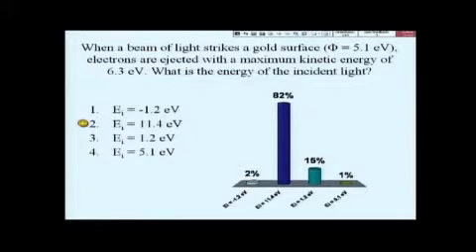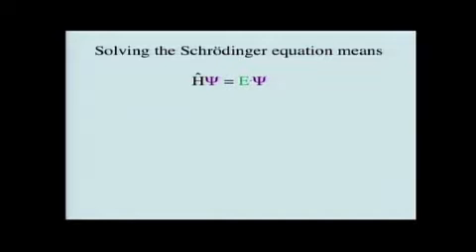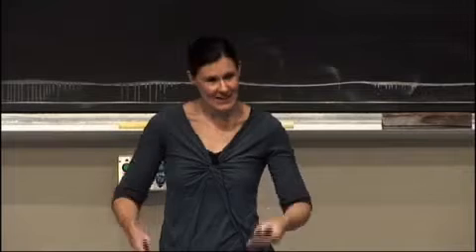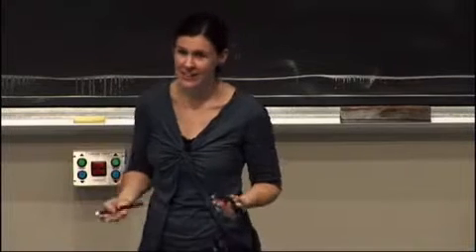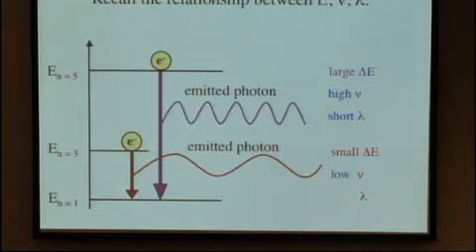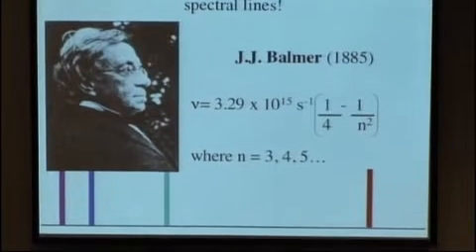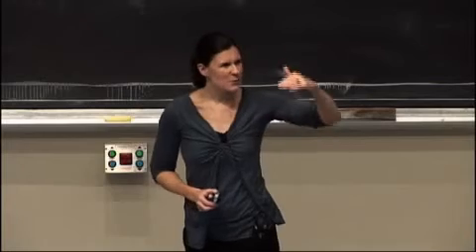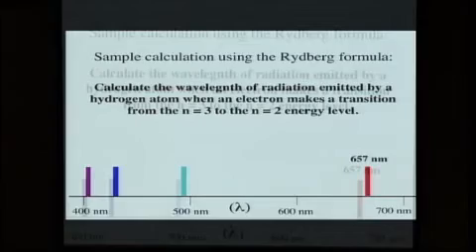Hydrogen atom energy levels by mit(5)